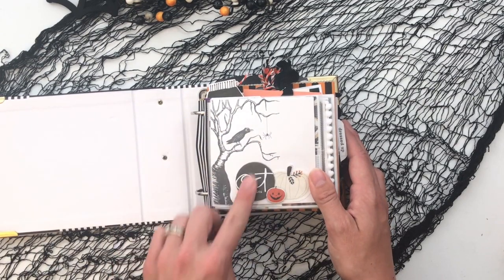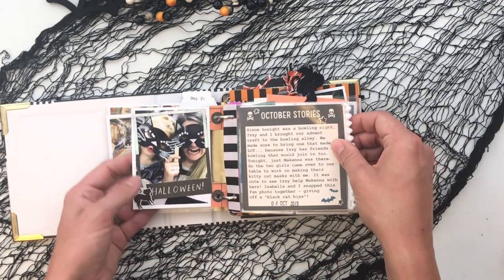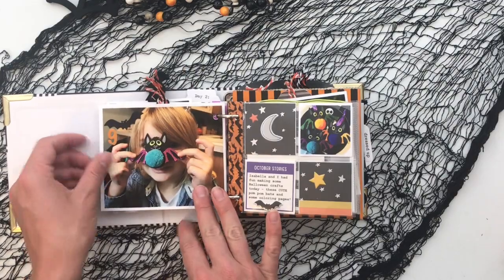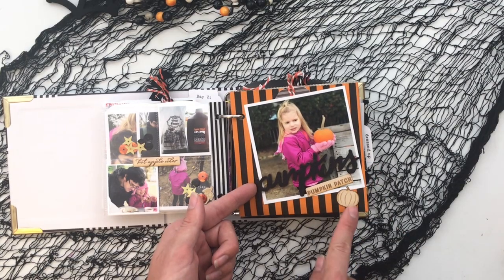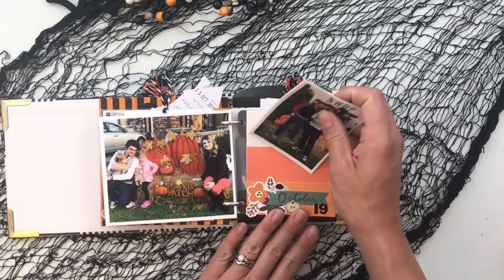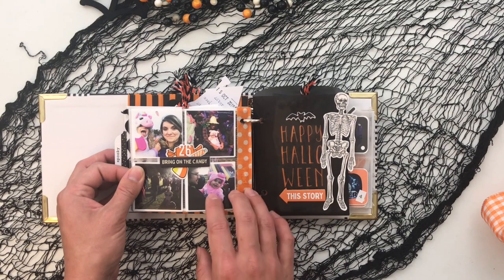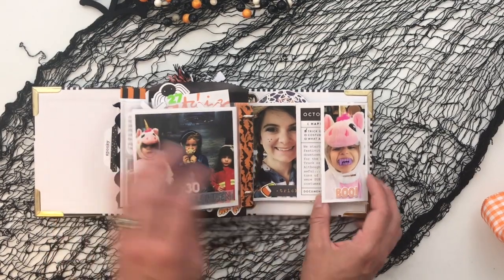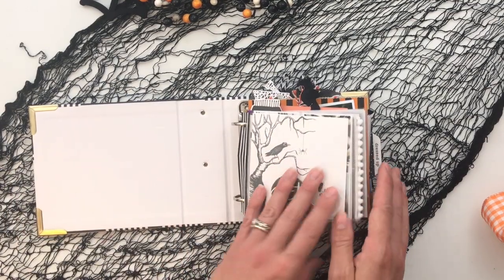October Daily 2019 | Flip Through | Pebbles | Crate Paper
If you love the Fall and Halloween season, then this project is one you MUST give a try! Today, I am sharing a flip through of my 2019 October Daily mini album, documenting the exciting events and every day moments for our family.

For this album, I used a combination of Pebbles and Crate Paper products to bring the pages to life. I hope you enjoy this flip through and feel inspired to join in and document your October this year!

Pebbles - Spooky Boo Collection: Retired

Pebbles - Midnight Haunting Collection: Retired

Becky Higgins Black and White 4x4 Album

4x4 Project Life Page Protectors - 2x2 Pockets